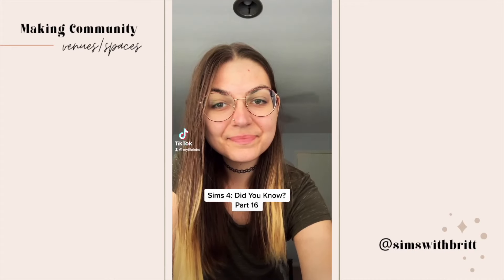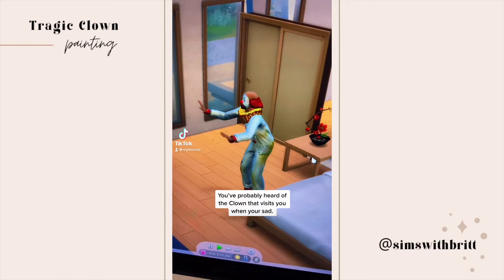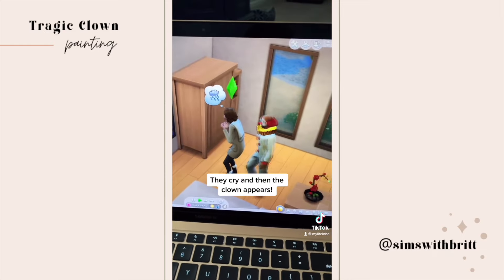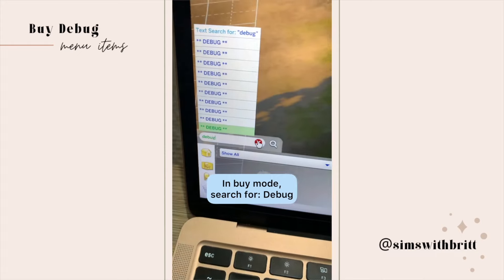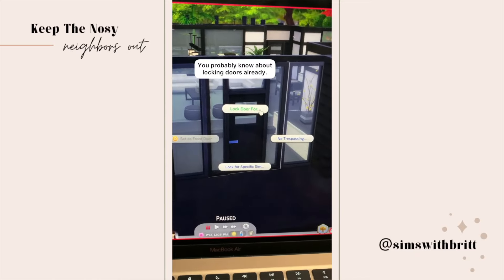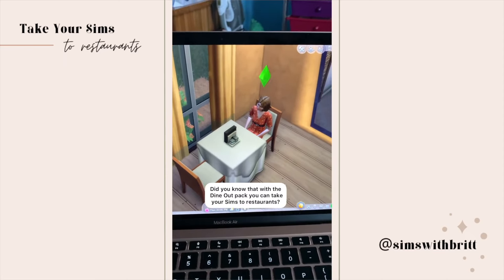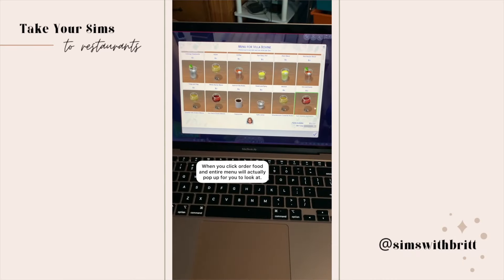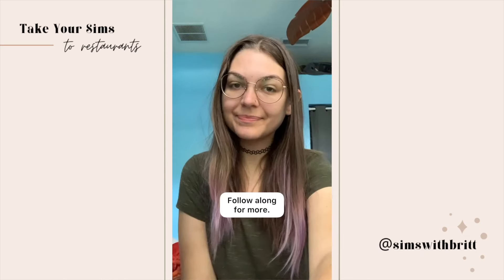Sims 4: Did You Know? Parts 16-20 | Viral Simstok Videos | Sims Tiktok